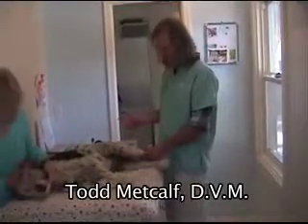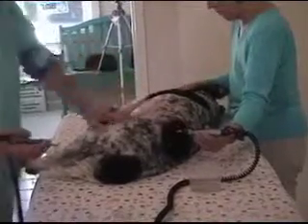Microlight - Changing People's Lives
Valuable information and inspiring testimonials about this wonderful therapeutic technique!